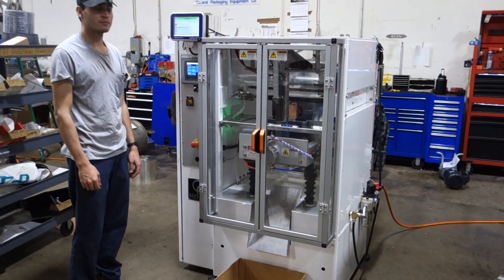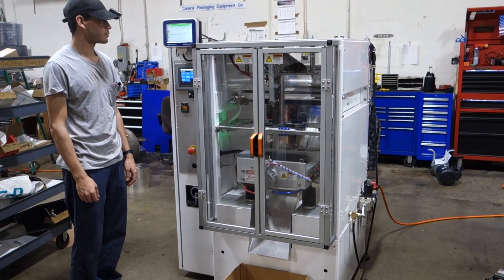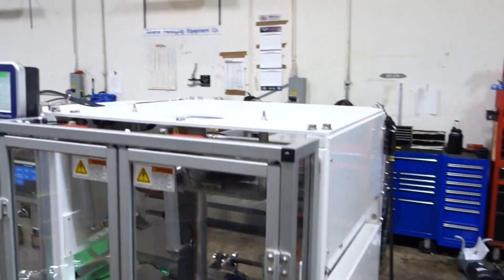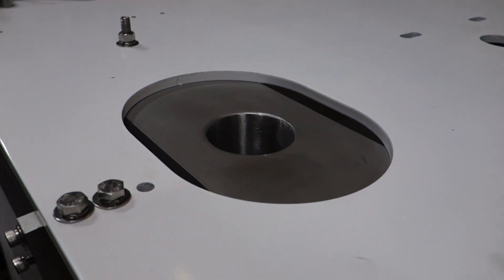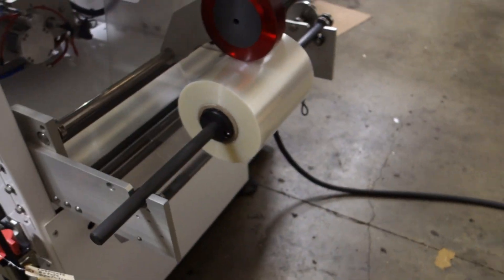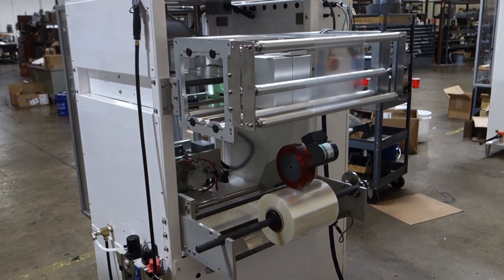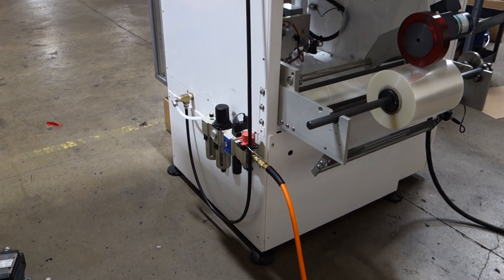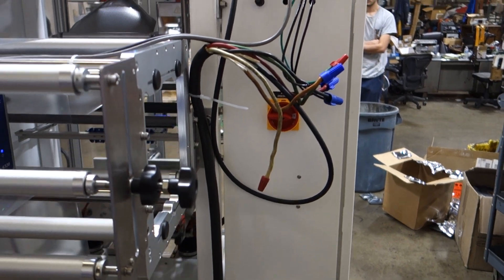empty bag 25BPM